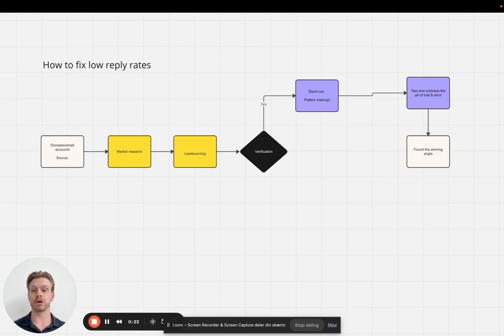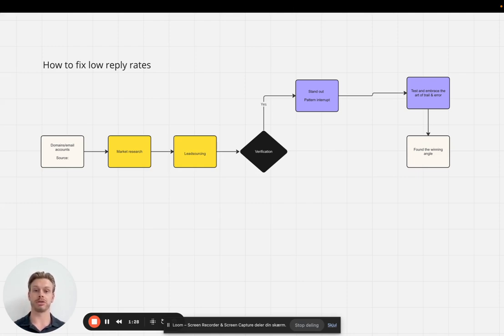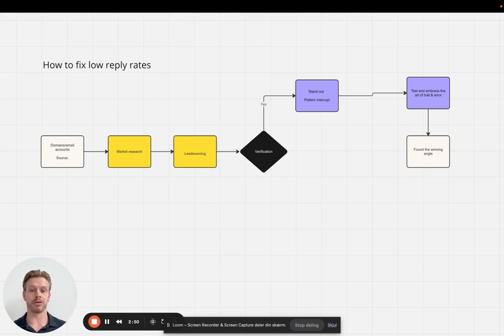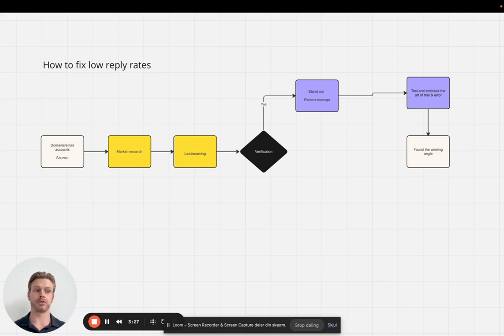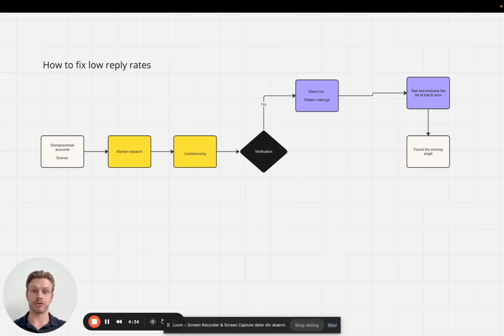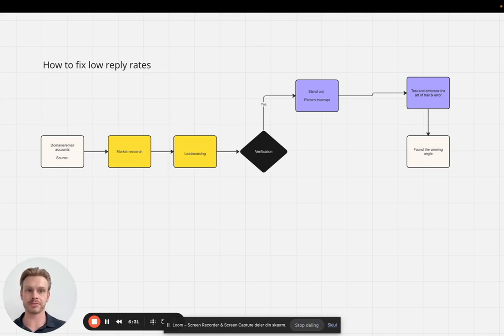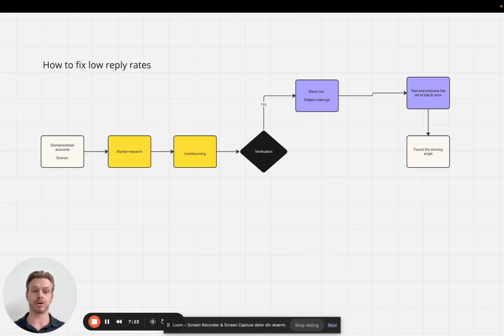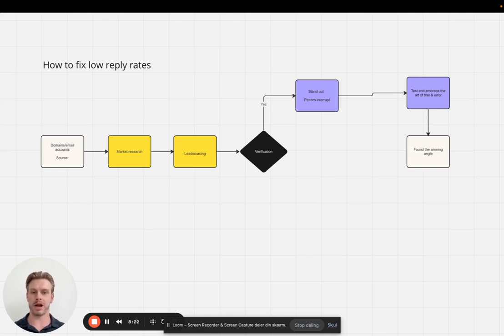How to fix your low reply rates...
Any thing that i missed?